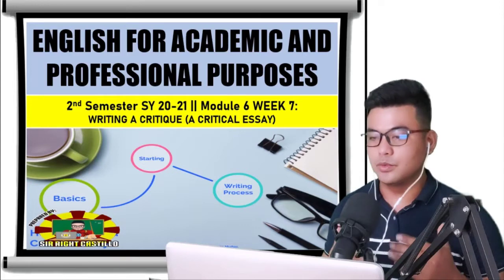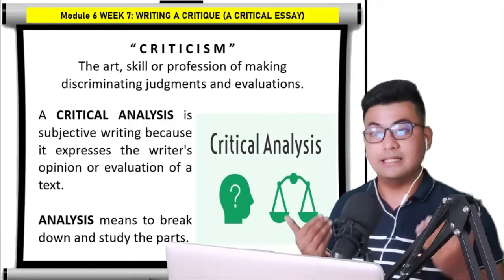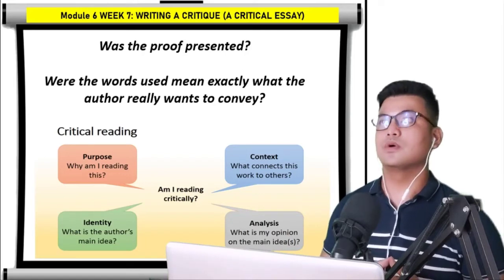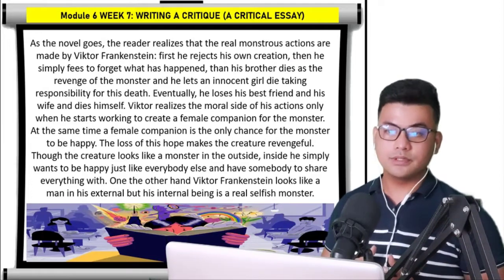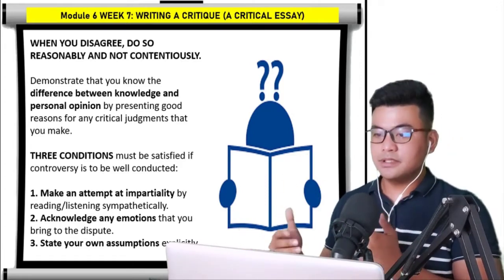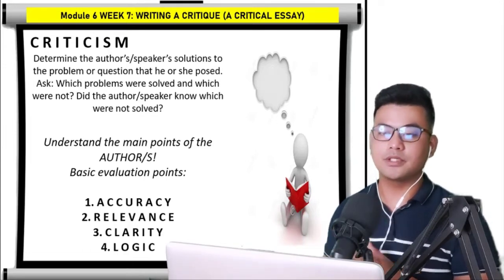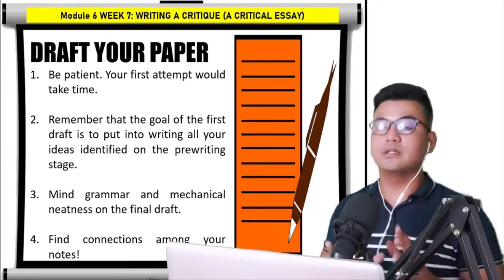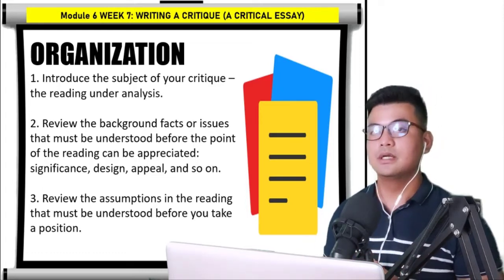EAPP Lesson 6: Writing A Critical Essay